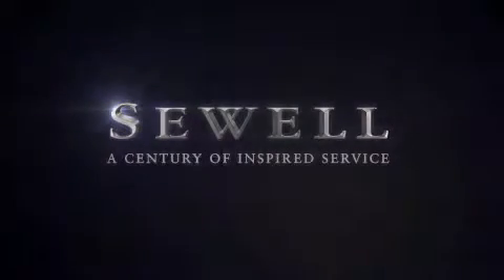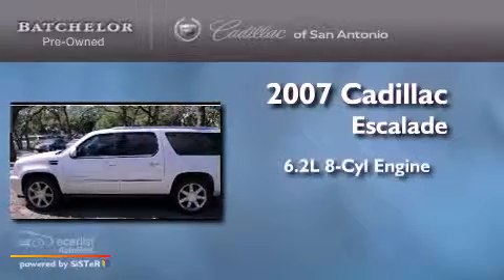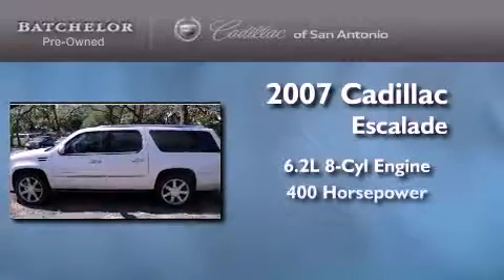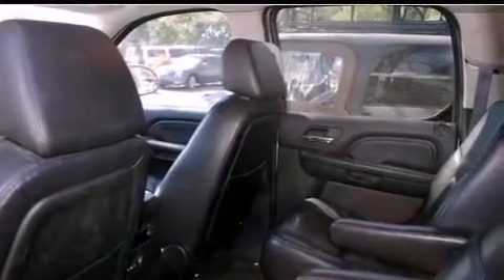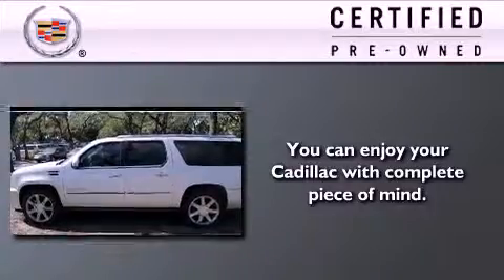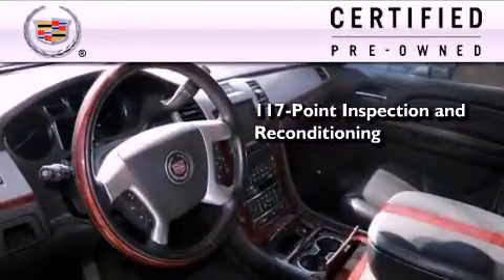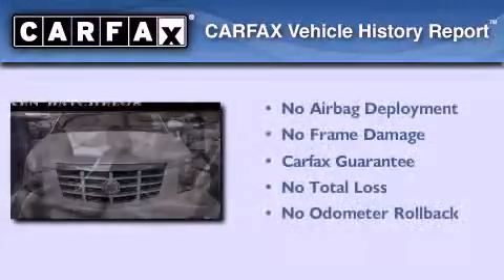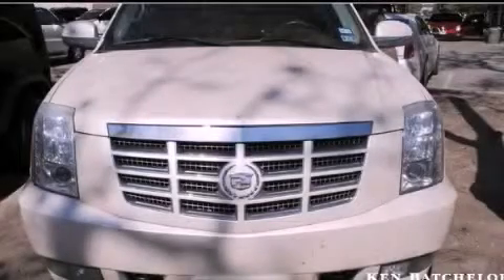2007 Cadillac Escalade ESV Certified San Antonio TX 78230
Year : 2007

 Make : Cadillac

 Model : Escalade ESV

 Engine : Vortec 6.2L Variable Valve Timing V8 SFI

 Trans . : Automatic

 Exterior : White

 Miles : 76,636

 Interior : Black

 11001 IH-10 W

 Mission

 Values

 Pre-Owned 2007 Cadillac Escalade ESV San Antonio TX